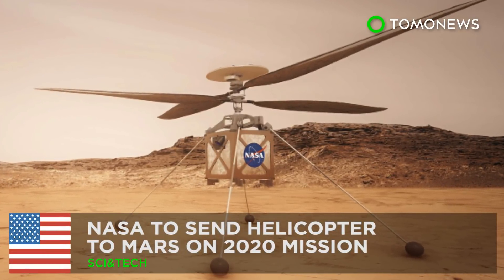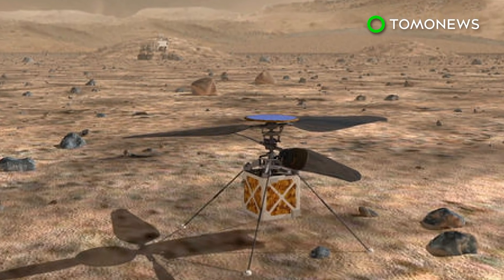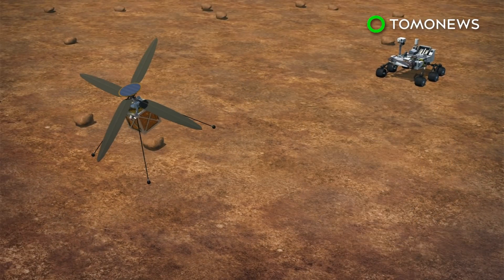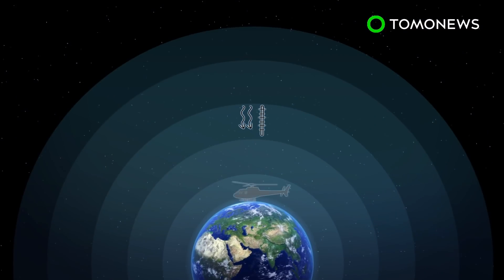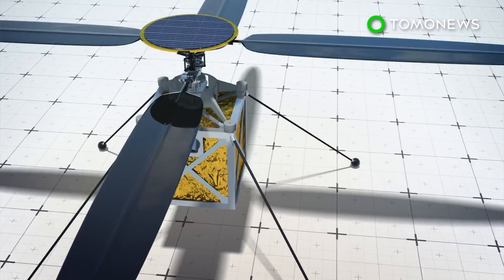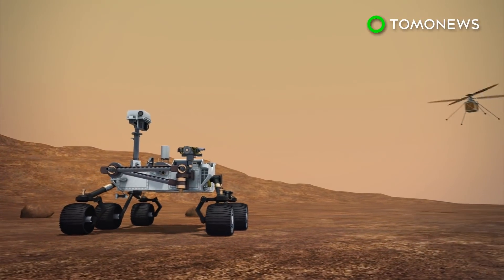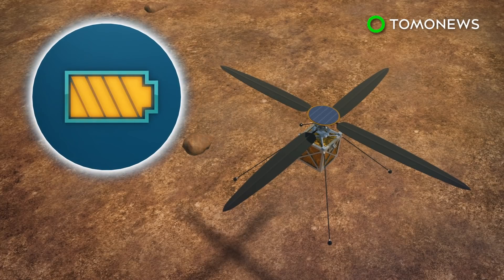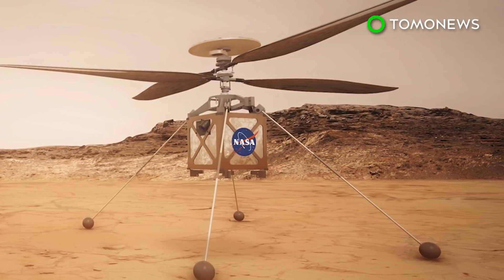NASA to send autonomous helicopter to Mars on 2020 mission - TomoNews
MARS — NASA's Mars 2020 mission will include a mini helicopter that is set to be the first heavier-than-air vehicle to fly within the Red Planet's thin atmosphere.

SOURCES:
NASA